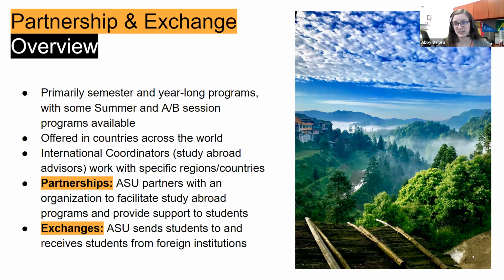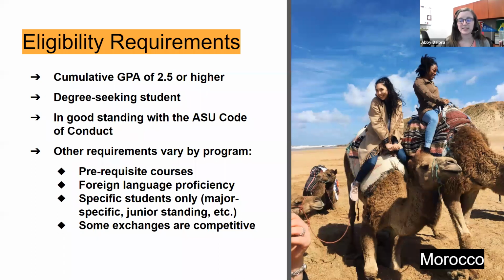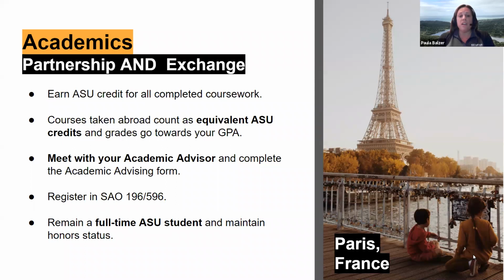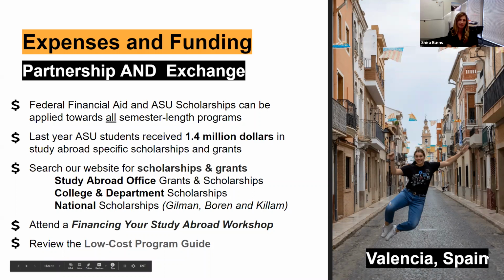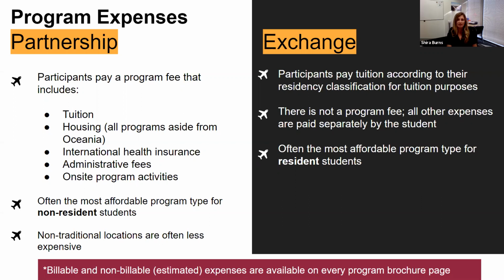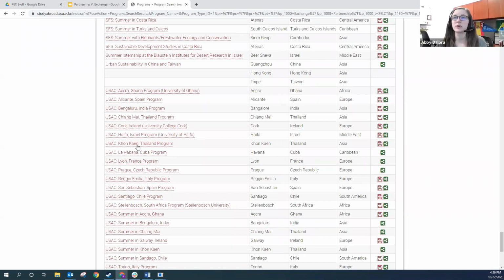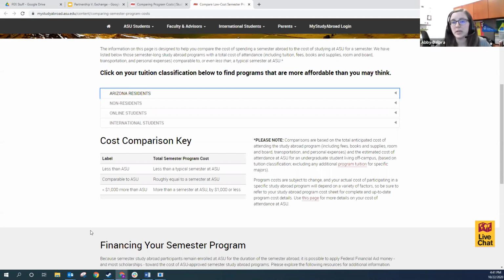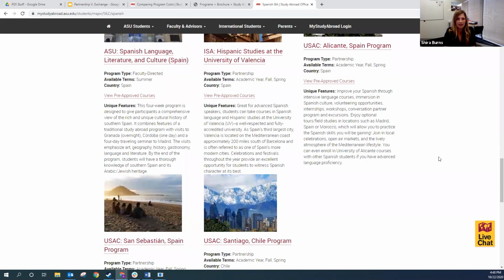Partnership vs. Exchange programs from October 22, 2020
Webinar #8 from The Journey Begins: Study Abroad Workshop series for the Fall 2020 semester.